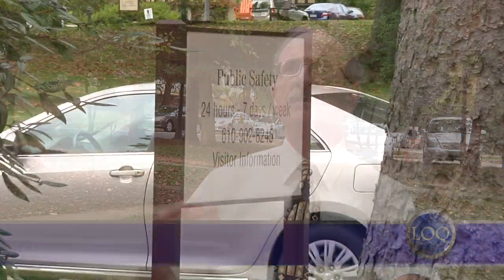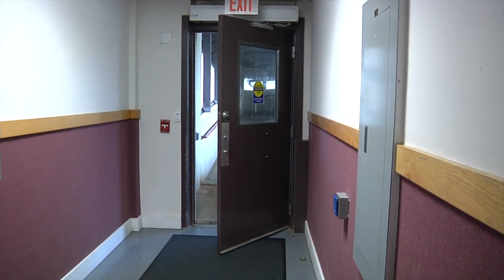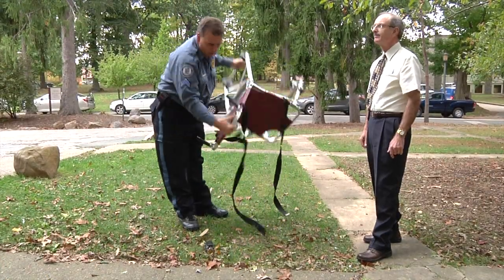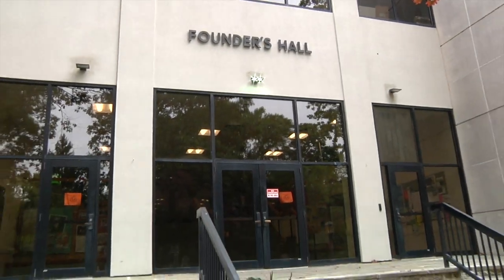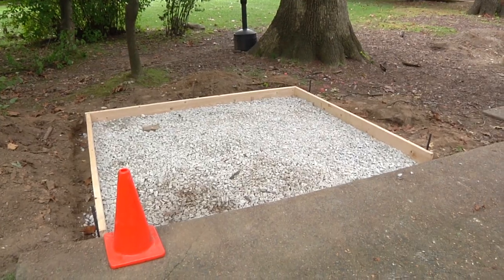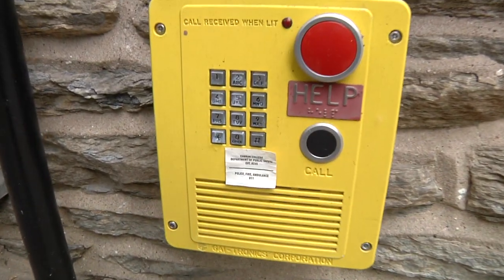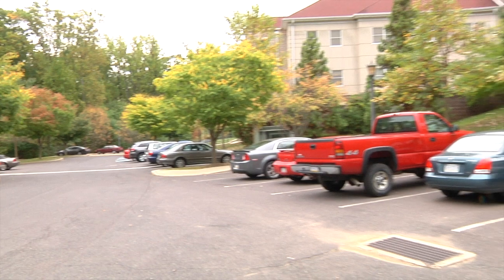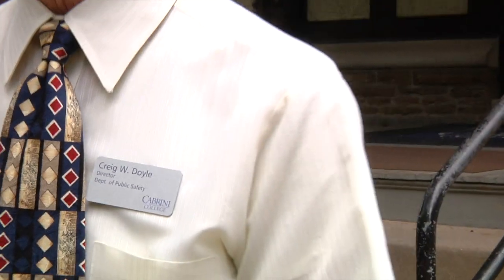How Public Safety Handles Students with Mobile Disabilities During Fire Drills - October 15, 2014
The question of how efficient public safety is when assisting student with mobile disabilities during fire drills has recently been raised and we wanted to clarify how to handle the situation. Check out Cabrini's public safety director explain the procedure.